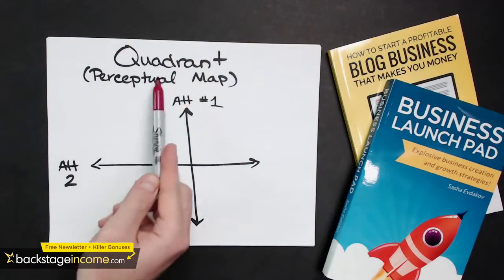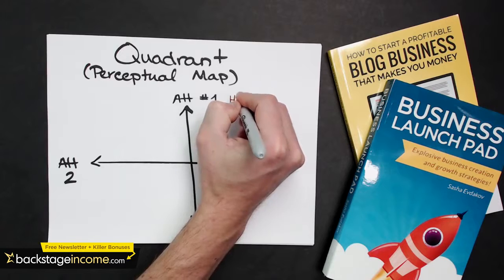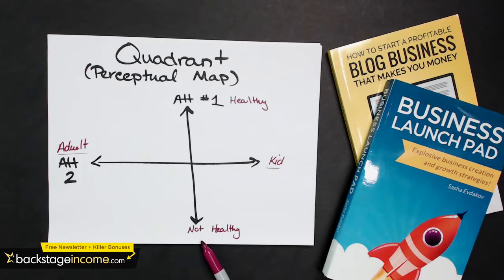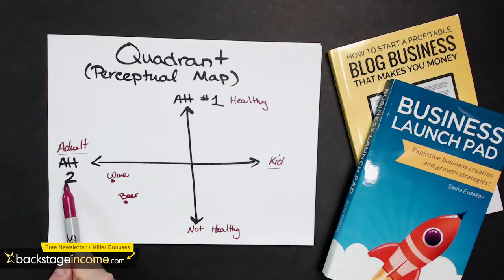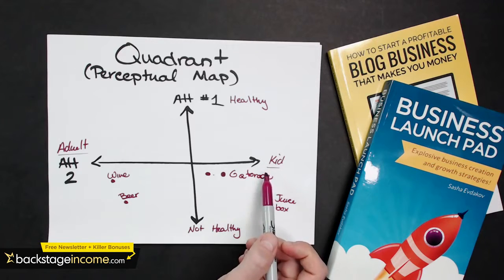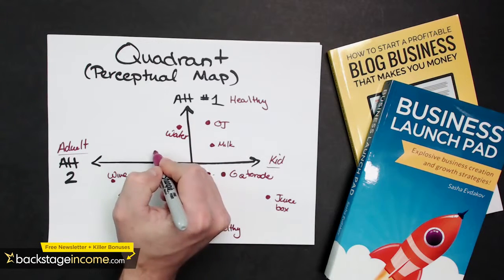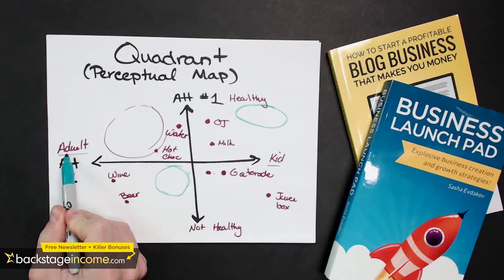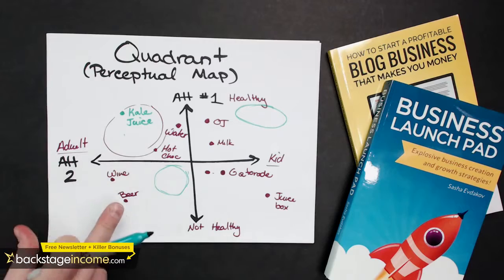Choose the Right Niche or Category for Your Blog (Empty Market Space)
Original video source:
Tumblr this video, you will learn how to find a niche category by finding an empty market space. We’ll talk about things like looking at your competition when choosing a category or niche.

I’ll share with you the quadrant method, also known as a perceptual map, where I’ll show you a very clear example of an industry and teach you exactly how to find an empty market space and a good niche or category with low competition.